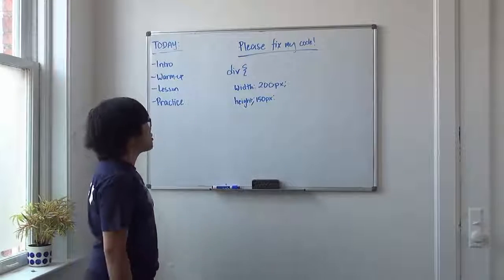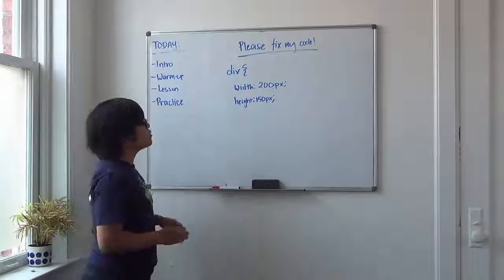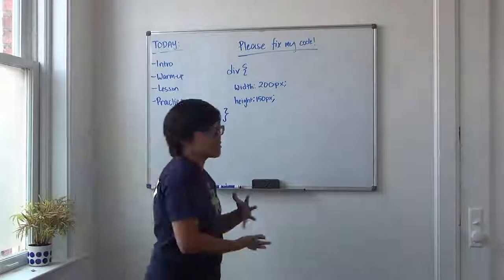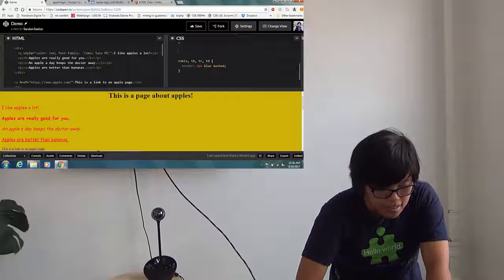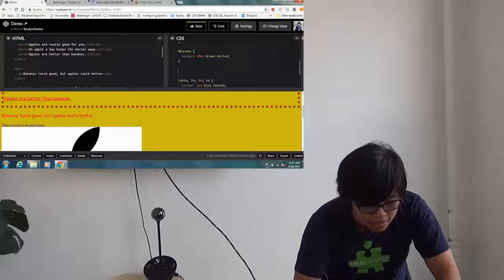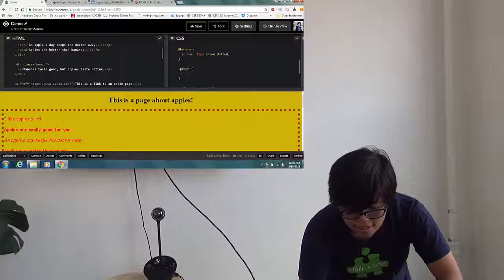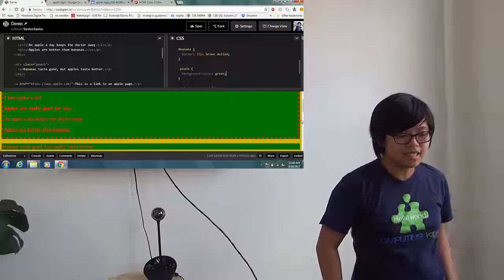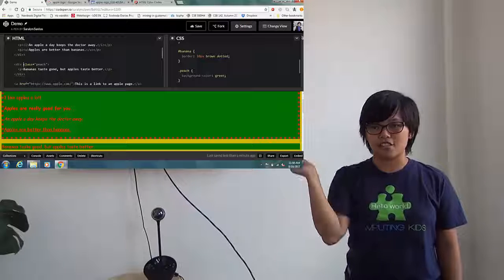HTML | Session 4